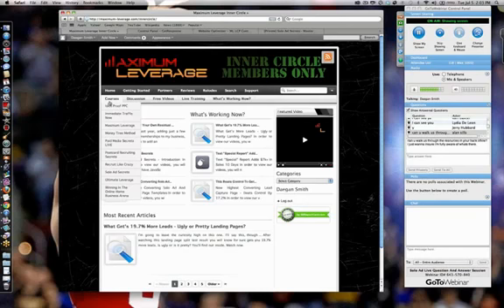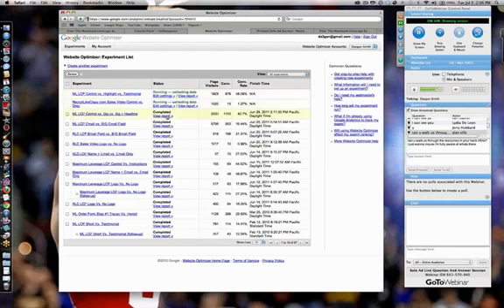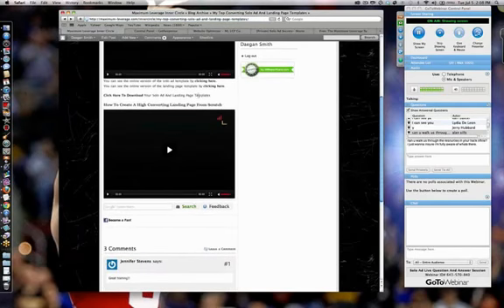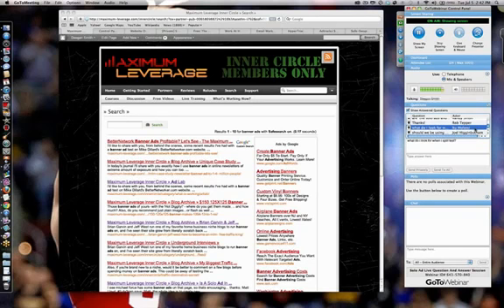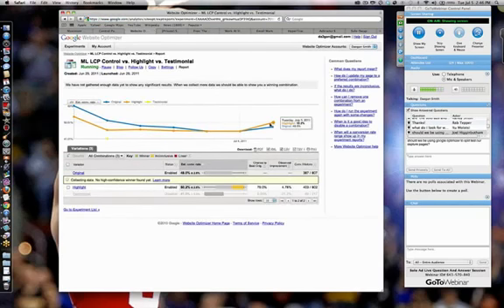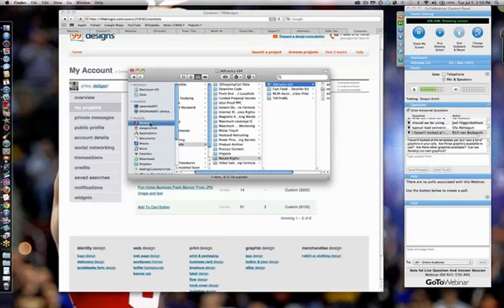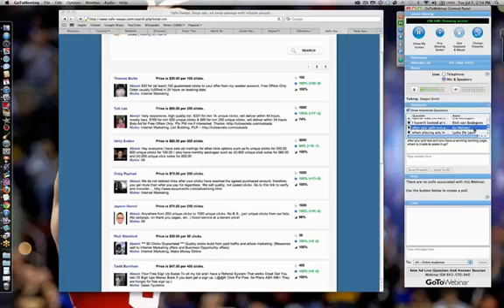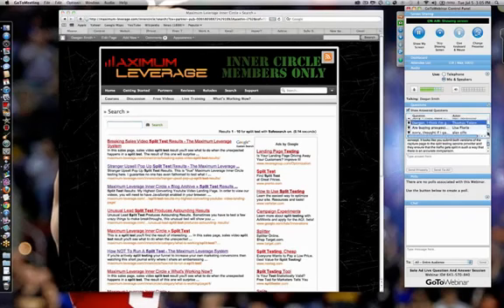16Deagan Smith s Solo Ad Secrets 2 0 06 Solo Ad Secrets Q And A